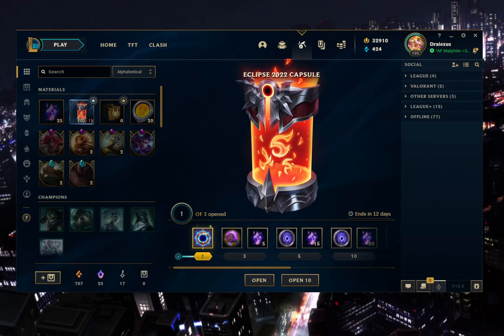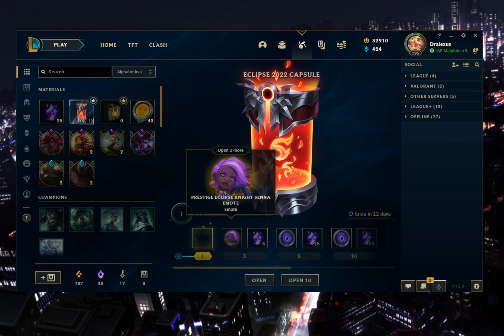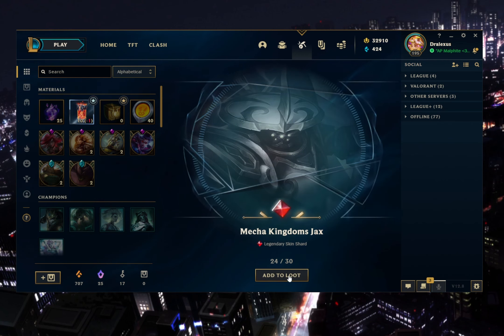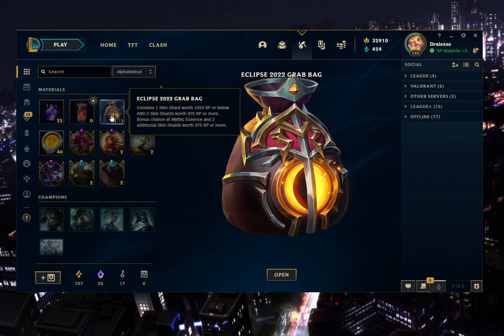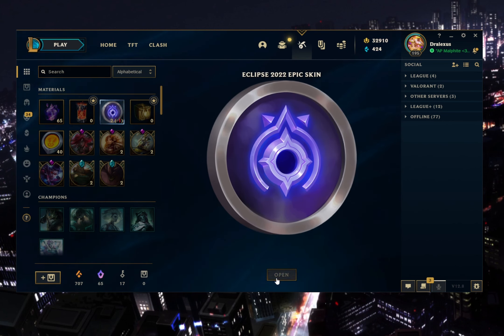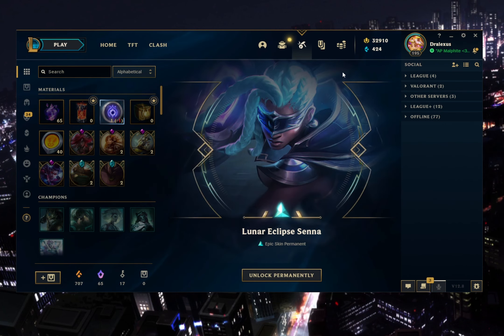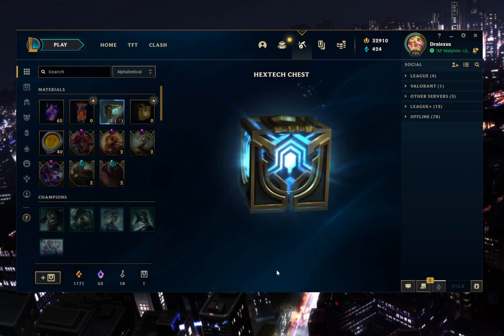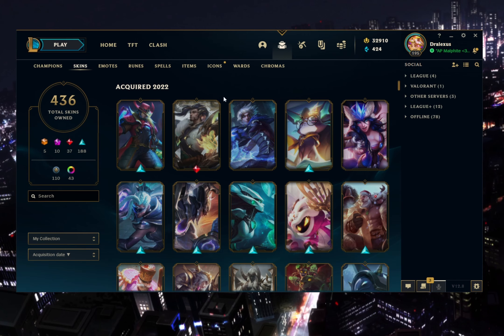Ecplipse 2022 Capsules Opening | League of Legends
Just a small video opening the Eclipse 2022 event capsules and a bag. Would like to make it clear that I am against the purchase of capsules and any sort of loot with a random outcome. Just buy the skin you want!

Video and editing by: Dralexus
Game: League of Legends by Riot Games

Timeline :
00:00 - Intro
00:26 - New loot system explanation
00:50 - Capsule opening